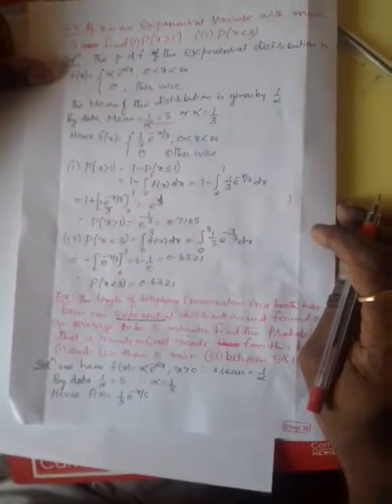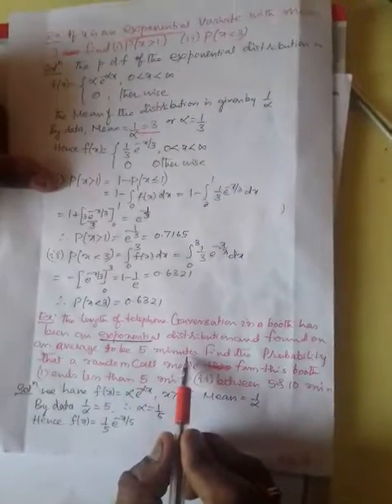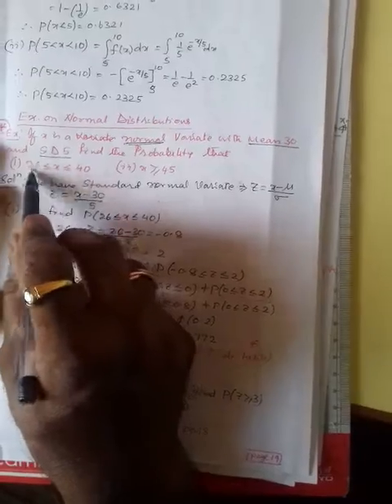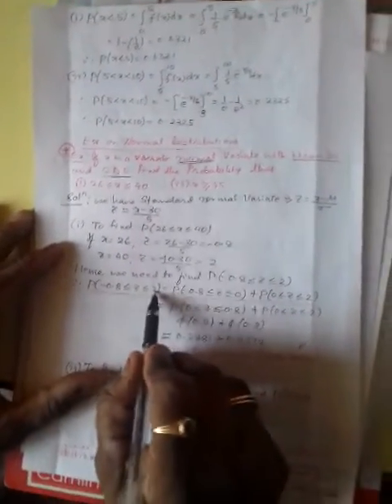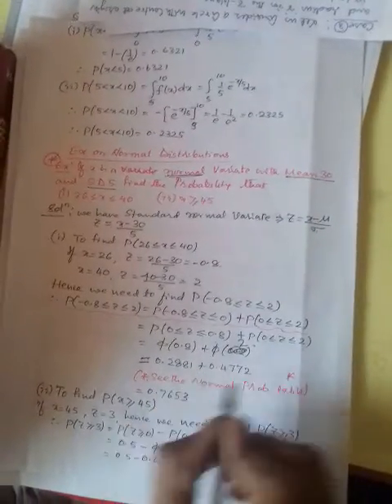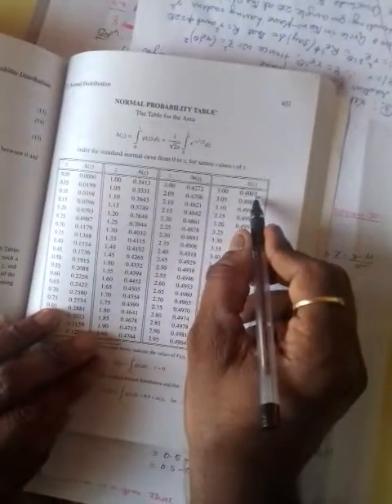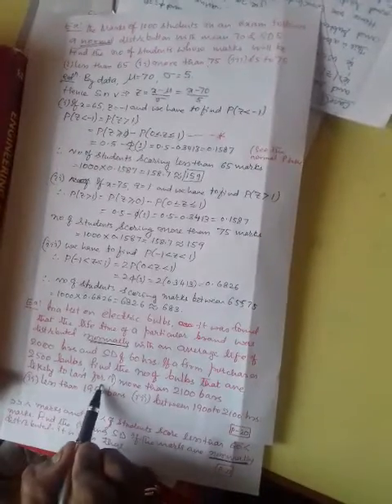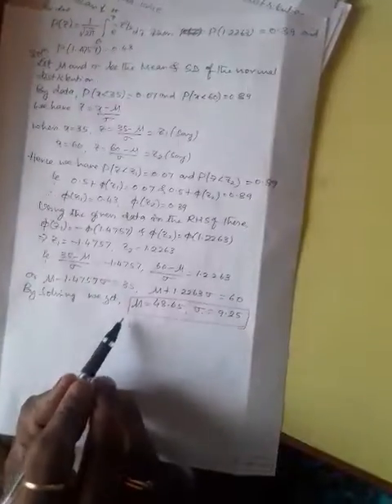Probability distribution (18MAT41 ,mod 3)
Ex . on exponential and normal distribution